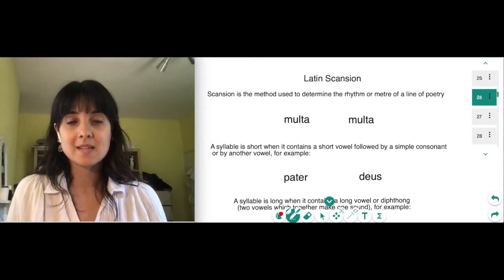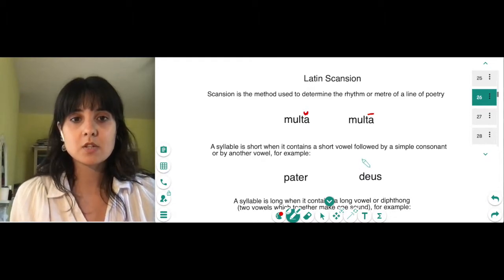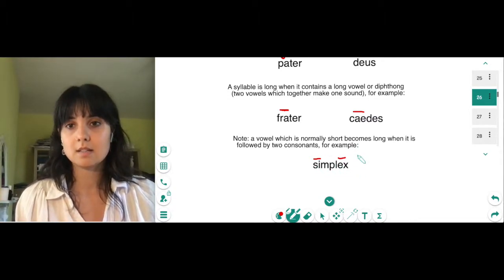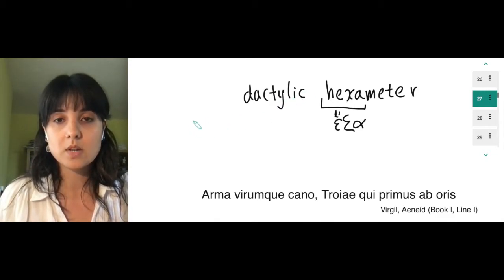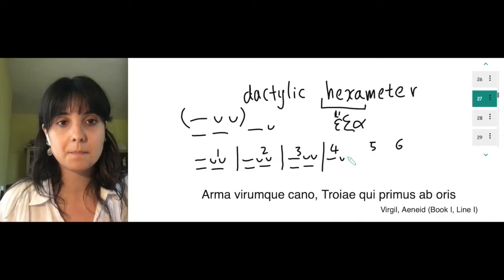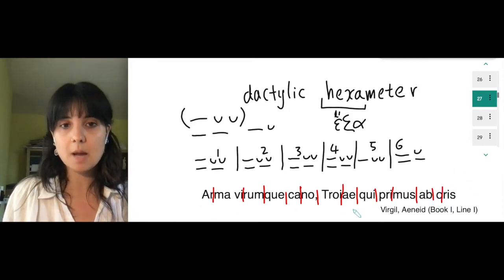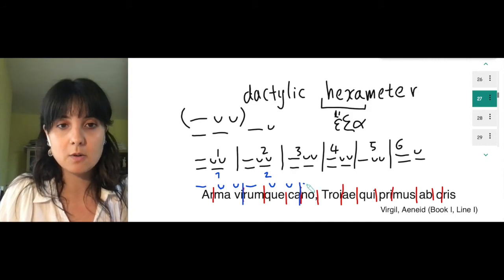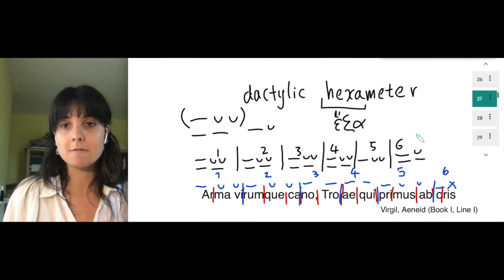Latin Scansion - Private Tutor Vega | Telios Tutors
Cambridge Graduate and experienced online tutor, Vega shares with us a short demo lesson on Latin Scansions.